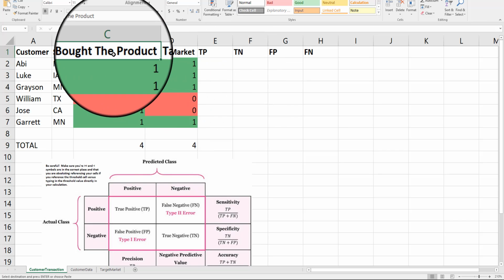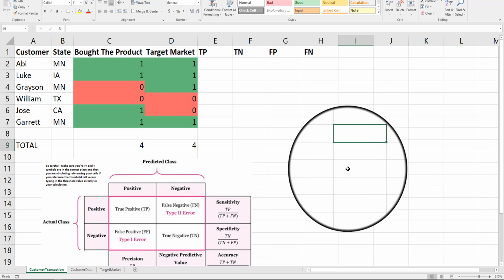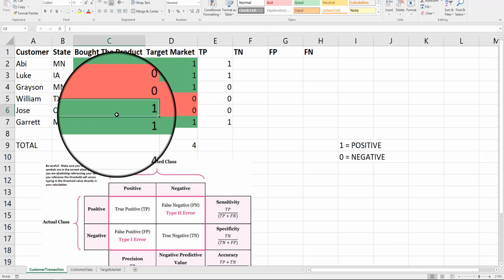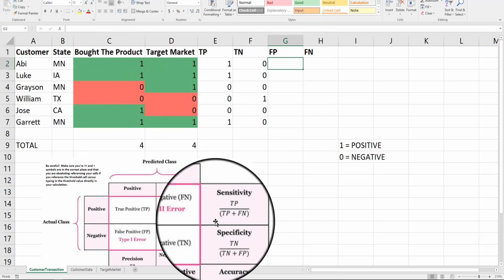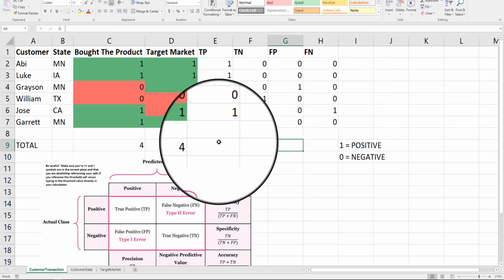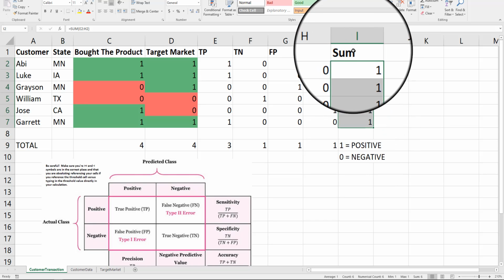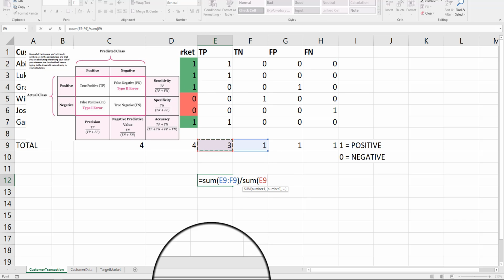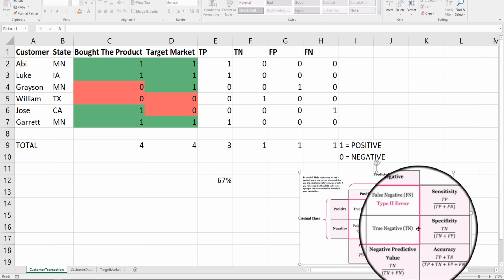TFPN on Target Market